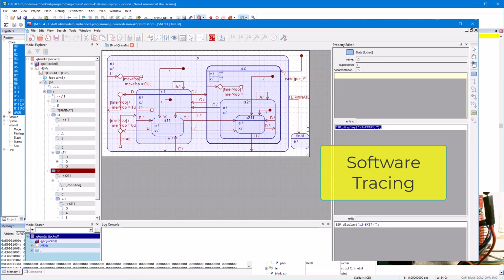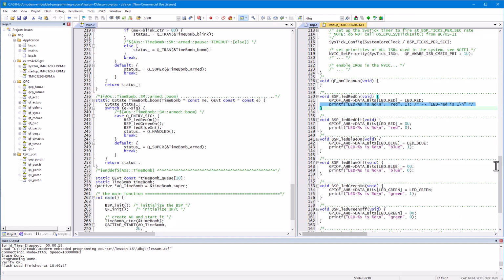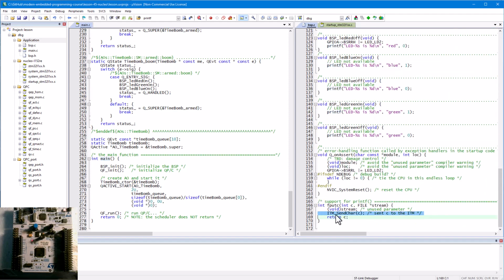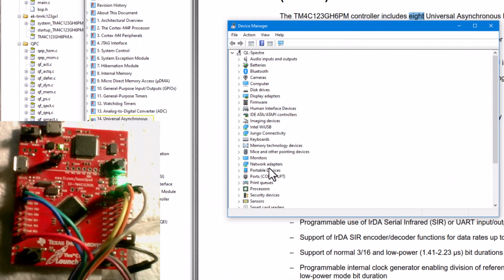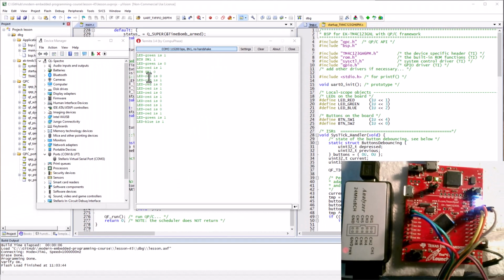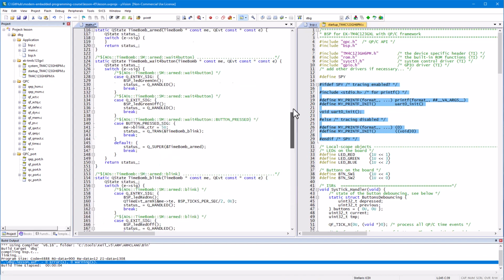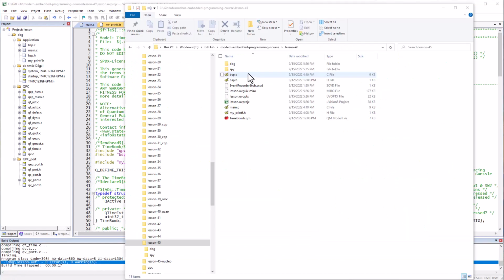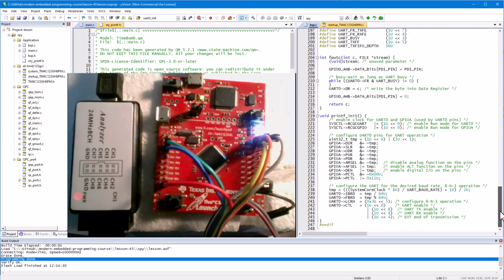#45 Software Tracing with printf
This lesson explains "debugging by printf" as the most common software tracing technique. You'll learn how to implement printf on the TivaC LaunchPad board, as well as NUCLEO-L152. You'll also explore some shortcomings of this primitive technique.

Contents with Timestamps:
3:18 Adding printf tracing to the BSP code
4:25 Attempts to run and the hardcoded breakpoints
6:00 MicroLIB and the fputc() function
7:25 Instrumentation Trace Macrocell (ITM)
8:00 Demonstration of STM32 NUCLEO board
8:50 Sending output via ITM
9:40 Setting up ST-LINK for tracing with ITM
9:55 Opening view "Debug (printf) Viewer"
10:58 Universal Asynchronous Receiver and Transmitter (UART)
12:11 Code for sending printf output via UART in TivaC
14:19 Opening and connecting serial terminal (Termite)
16:25 Tracing macros (variadic macros and __VA_ARGS__)
19:42 Build Configurations
20:18 Creating the "spy" build configuration for software tracing
22:35 Costs and overheads of printf tracing
23:40 Impact of floating-point format specification
24:45 Impact of printf tracing on execution time

End Notes:
Companion web-page to this video course

STM NUCLEO-L152RE board